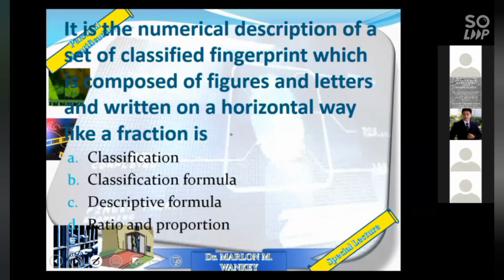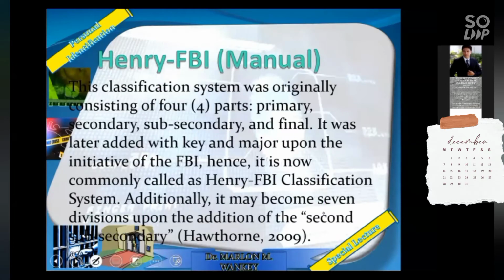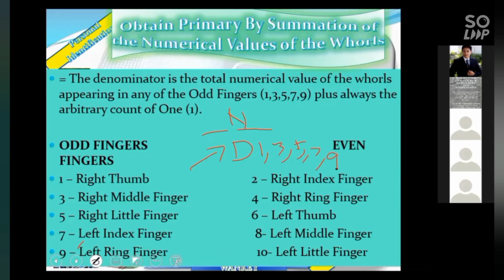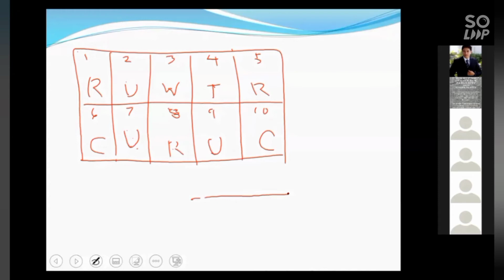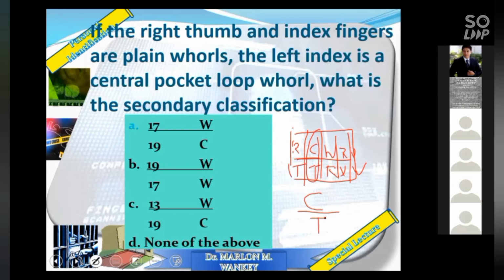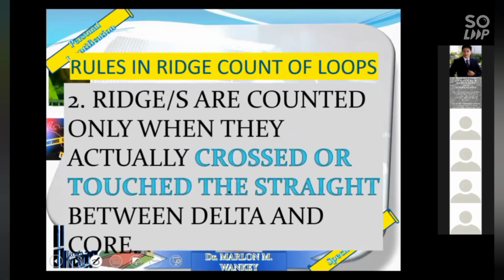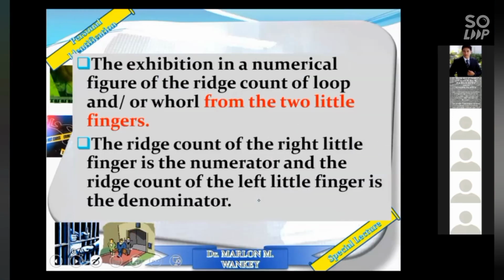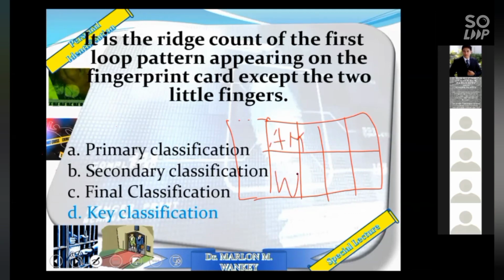Fingerprint Classification Tutorial (with Q&A)